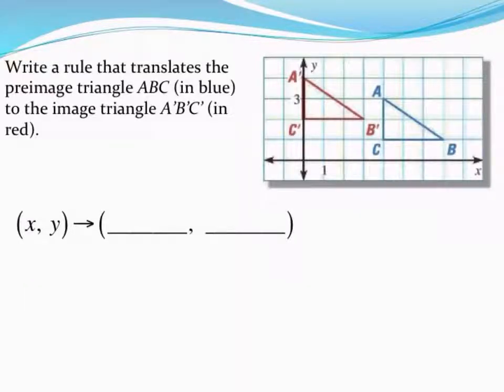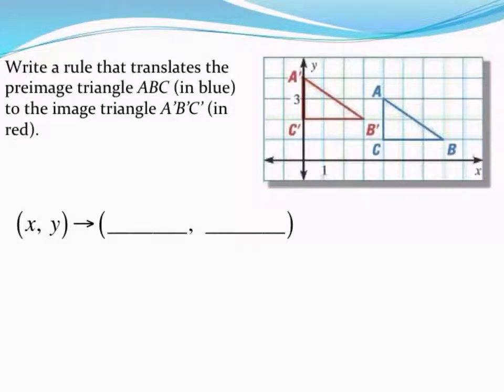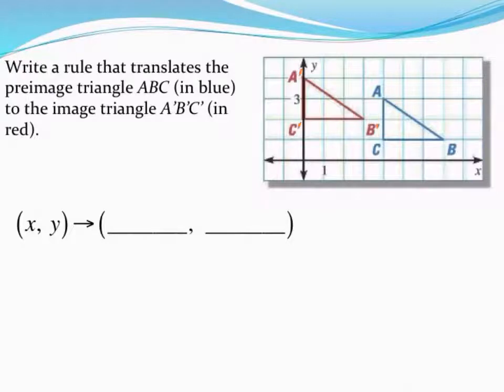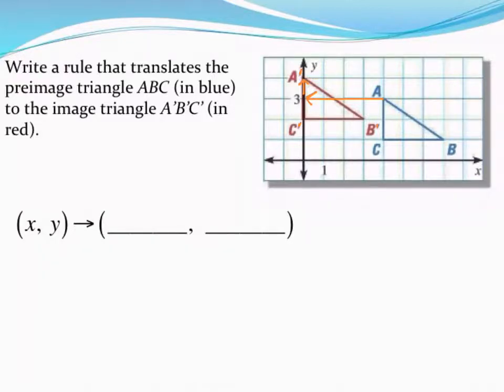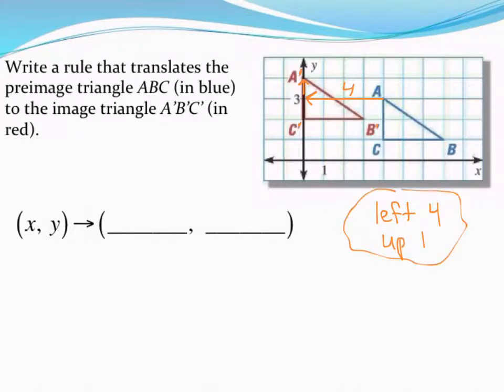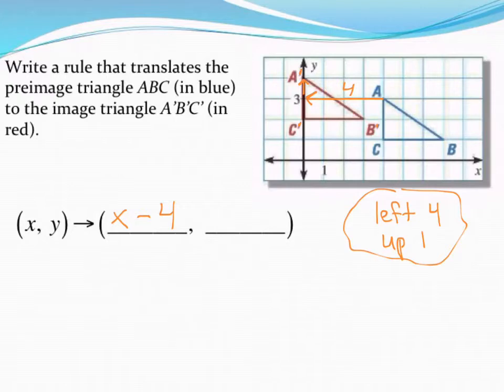Writing a translation rule